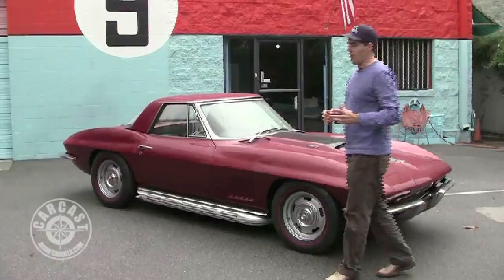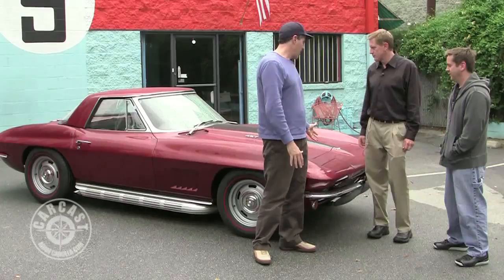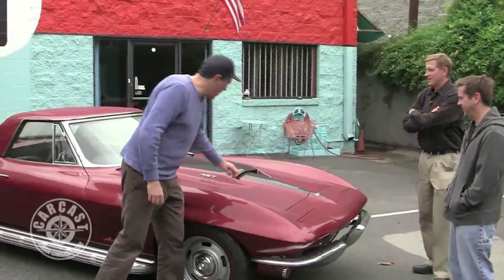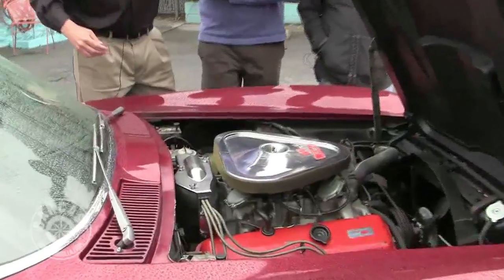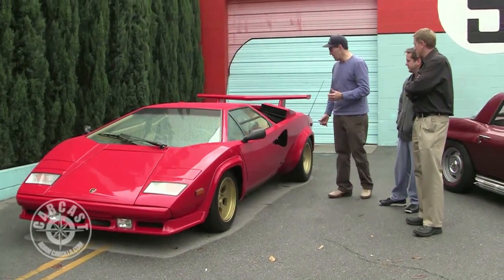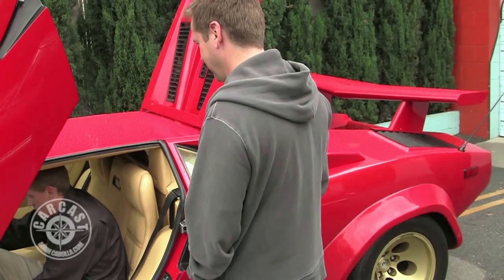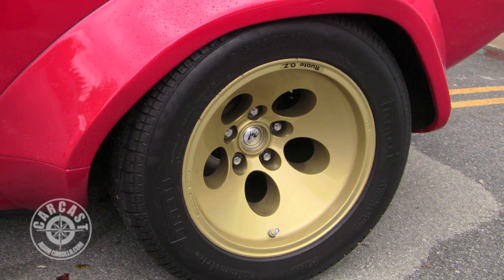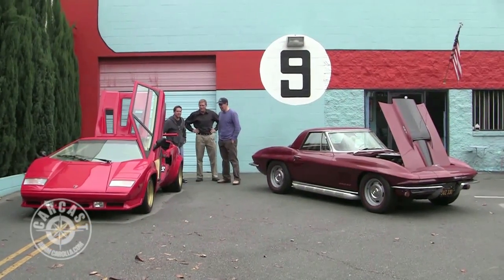David Houston's Lamborghini Countach & 427 Corvette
David Houston, executive producer of The Car Show and owner of the Barney's Beanery restaurants comes by with his 1967 Corvette 427 and 1988 Lamborghini Countach.